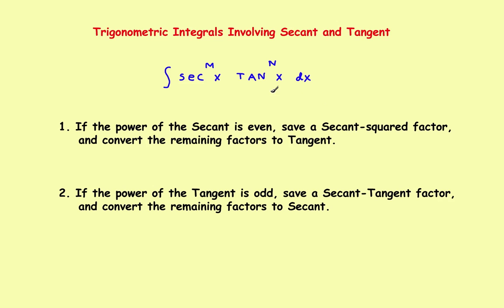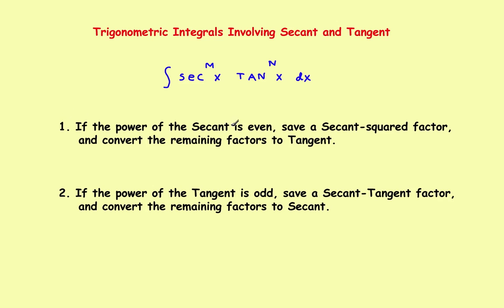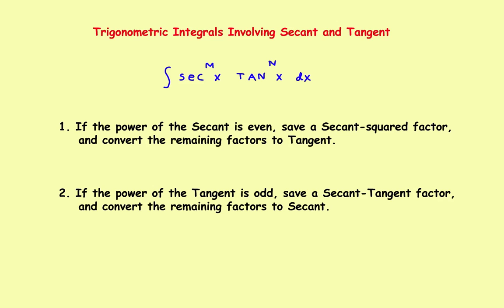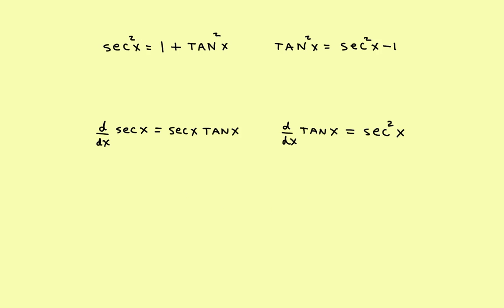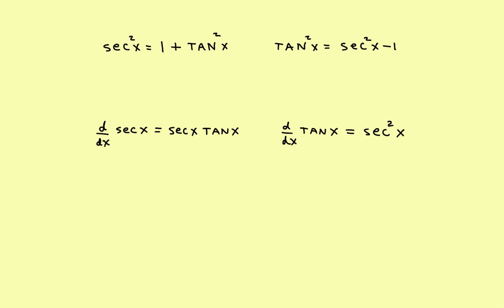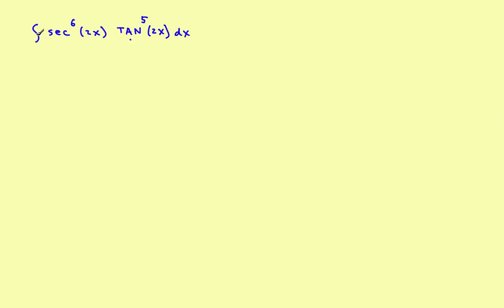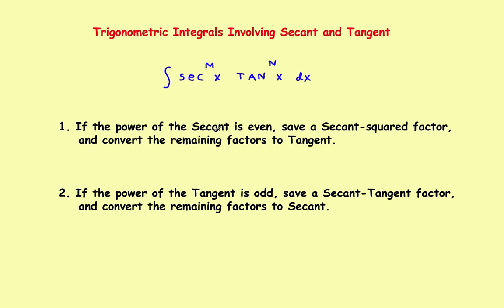AP Calculus Stillwater - Trigonometric Integrals ( Part 6 ) ( Secant & Tangent )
Evaluate trigonometric integrals involving Secant and Tangent.